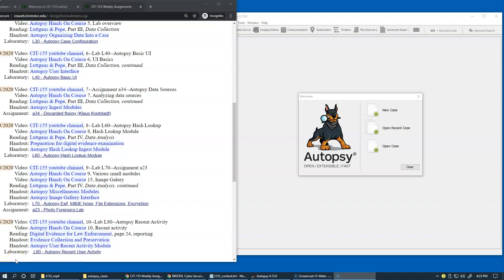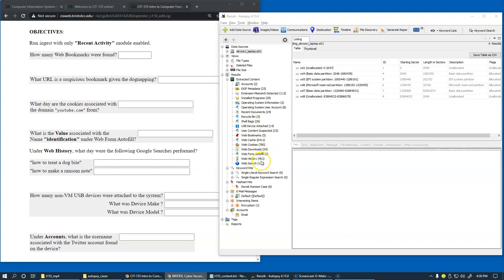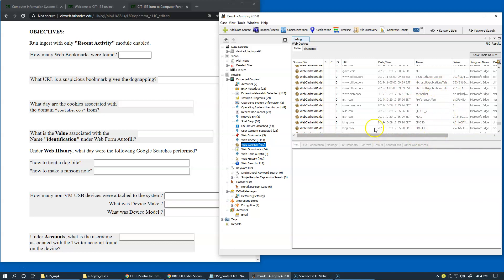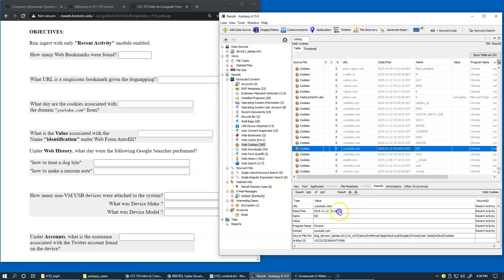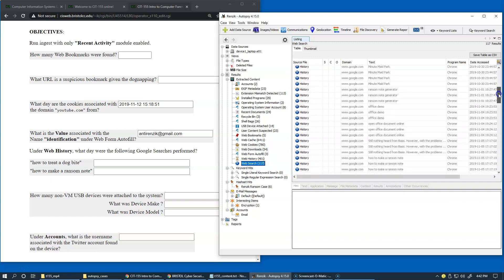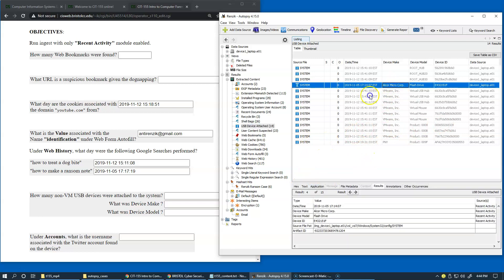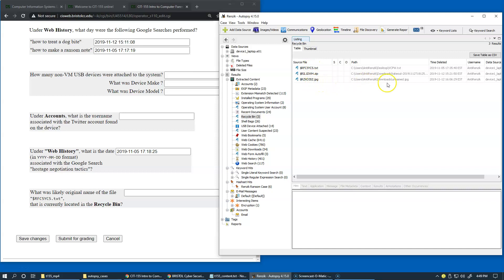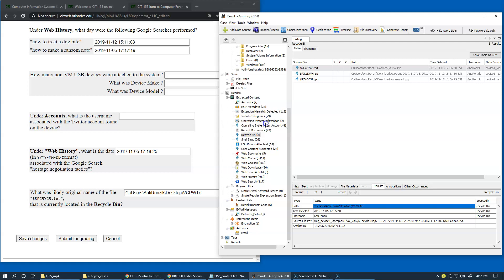8.6 Lab L80, Autopsy Recent Activity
8.6 Lab L80, Autopsy Recent Activity